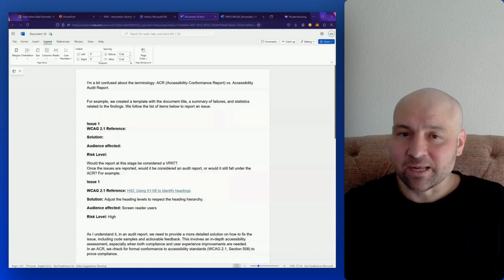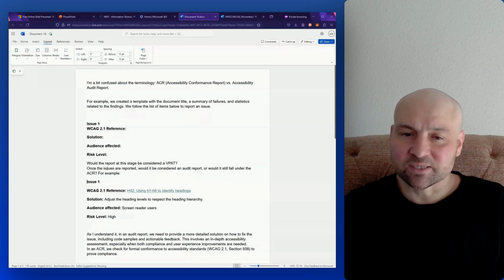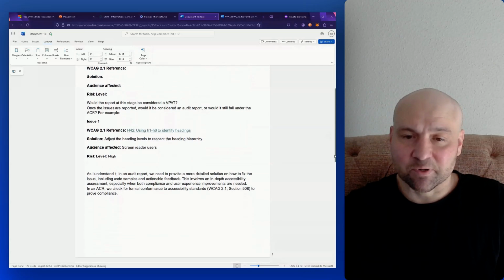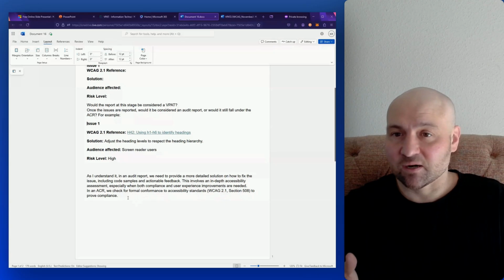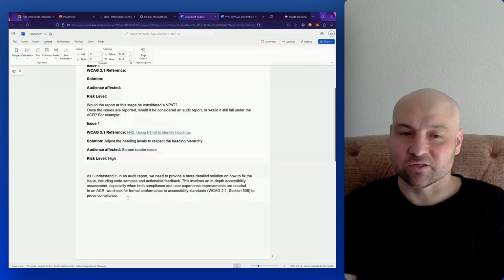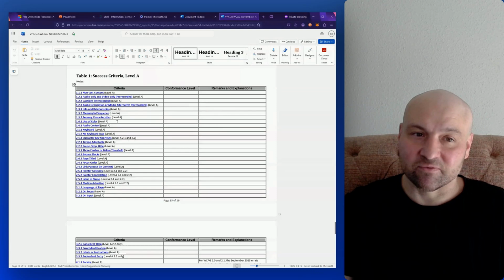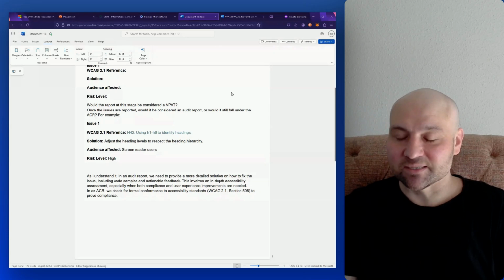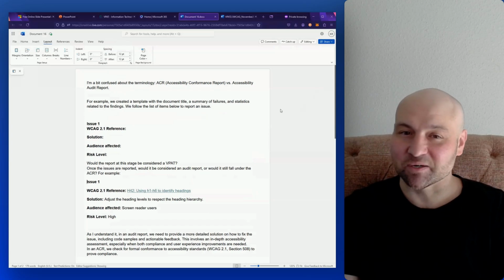Mailbag: Difference Between Accessibility Conformance Report (ACR) and Accessibility Audit?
Kris answers a viewer question on the difference between an accessibility conformance report (ACR) and an accessibility audit? Do you need help with filling-in a VPAT? to learn how we can help.

The email reads in part: I'm a bit confused about the terminology: ACR (Accessibility Conformance Report) vs. Accessibility Audit Report.

For example, we created a template with the document title, a summary of failures, and statistics related to the findings. We follow the list of items below to report an issue.

As I understand it, in an audit report, we need to provide a more detailed solution on how to fix the issue, including code samples and actionable feedback. This involves an in-depth accessibility assessment, especially when both compliance and user experience improvements are needed.
In an ACR, we check for formal conformance to accessibility standards (WCAG 2.1, Section 508) to prove compliance.